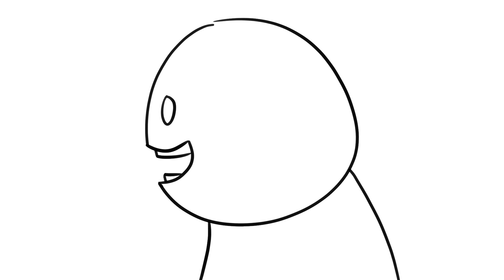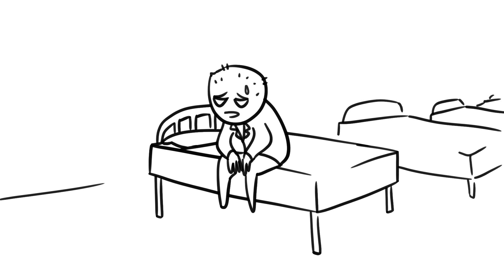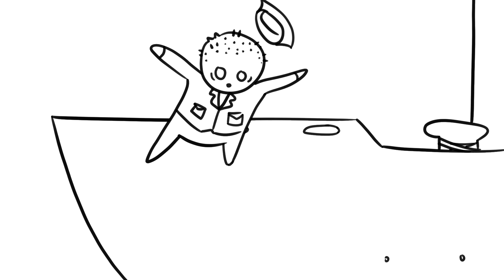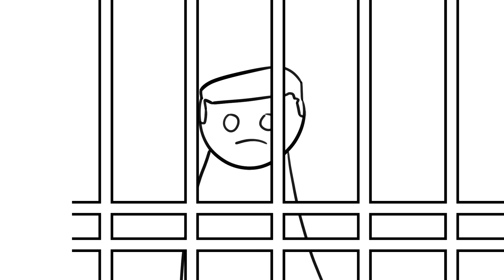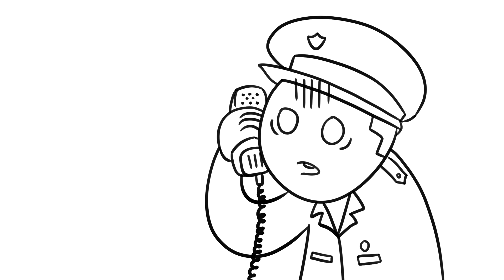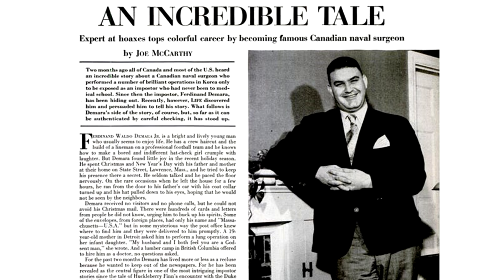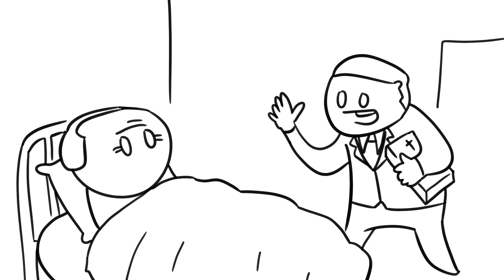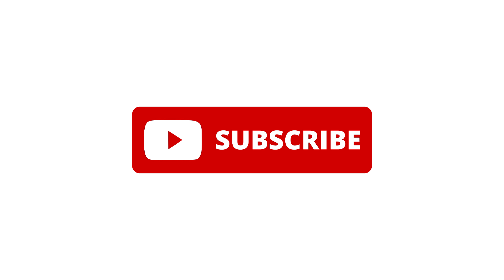When an Imposter Is Put On the Spot | Tales From the Bottle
This imposter managed to con his way into a pretty high ranking position, but what happened when he was forced to do his job?

"Ferdinand Waldo Demara Jr. (1921 – June 7, 1982) was an American impostor.
He was the subject of a movie, The Great Impostor, in which he was played by Tony Curtis.
Demara's impersonations included a naval surgeon, a civil engineer, a sheriff's deputy, an assistant prison warden, a doctor of applied psychology, a hospital orderly, a lawyer, a child-care expert, a Benedictine monk, a Trappist monk, an editor, a cancer researcher, and a teacher. One teaching job led to six months in prison.
There are not many facts that have been proven about Demara, only speculation, as there are only a few articles and movies about him that were created during his lifetime. Demara was said to possess a true photographic memory and was widely reputed to have an extraordinary IQ. He was apparently able to memorize necessary techniques from textbooks and worked on two cardinal rules: The burden of proof is on the accuser and When in danger, attack. He described his own motivation as "Rascality, pure rascality"."